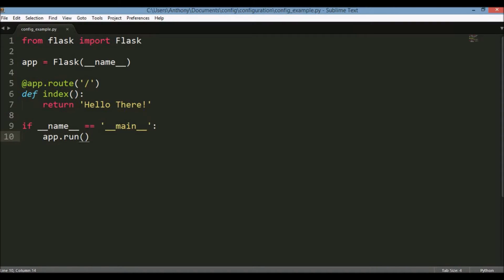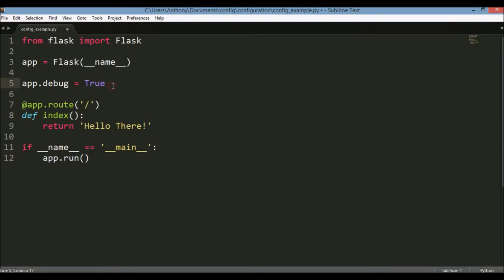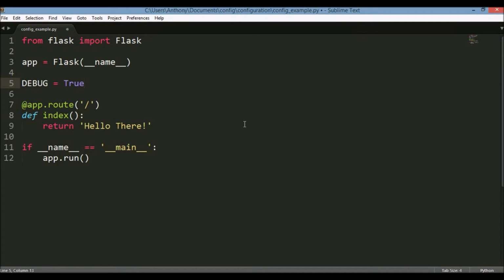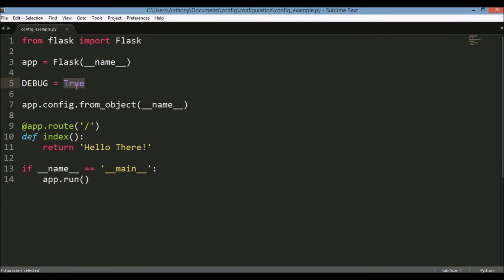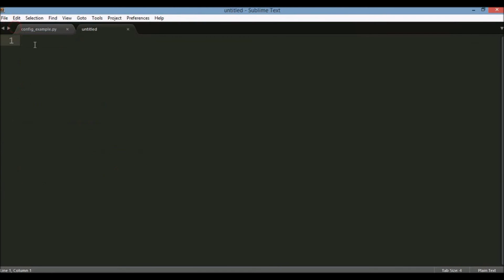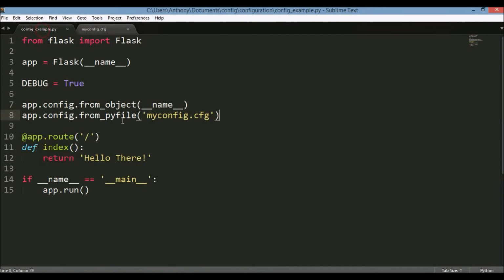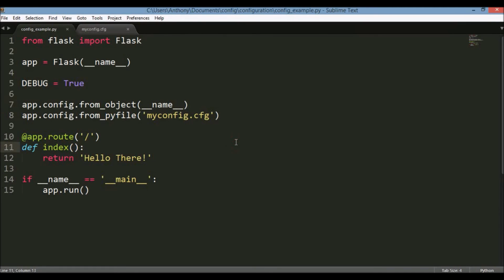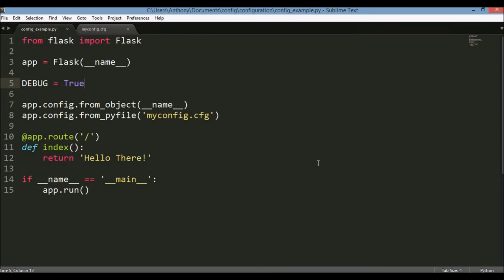Flask Configuration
This video demonstrates various configuration options for web apps.